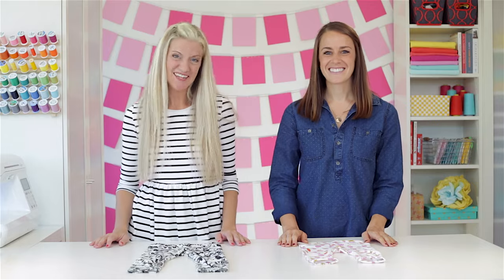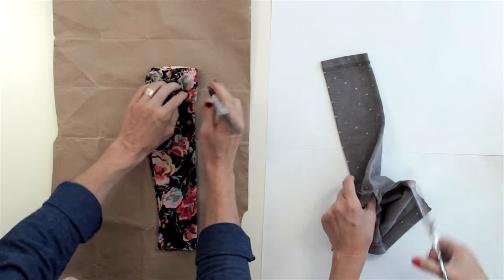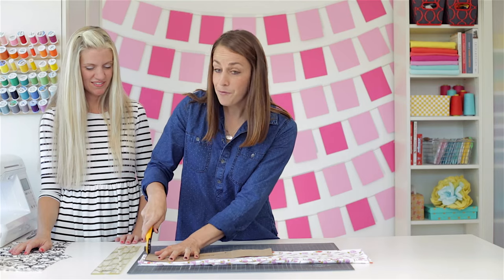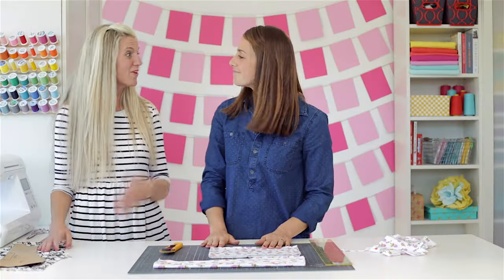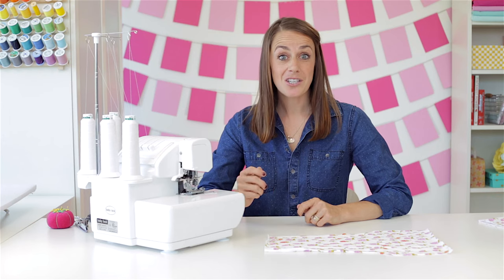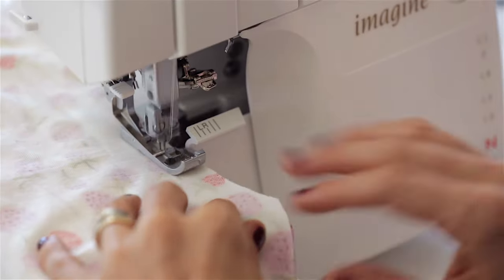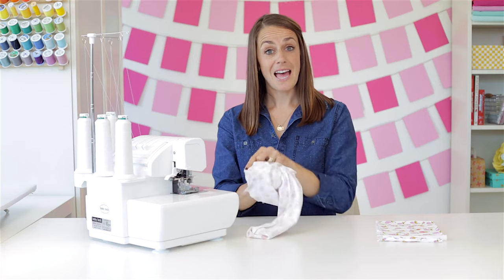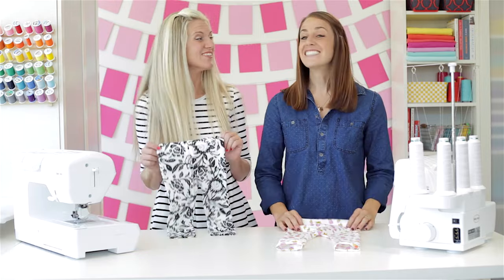How to Sew a Pair of Leggings, two ways---for any age!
Leggings are cute, comfy, and work for any age---from babies up to adults! Plus they're super easy to make. I mean, like 4 steps easy. ) and I will show you two ways to make them---on a standard Baby Lock sewing machine, and on a Baby Lock serger. We'll even show you how to make your own pattern, so you can make these again and again and again. Cause I know you will! Come sew with us.

SEWING MACHINE recommendations:
My current sewing machine is a Baby Lock BRILLIANT. If you're looking to buy a good entry level machine, I also love the other machines in the series called JOY, ZEAL, and JUBILANT. You can purchase and read some reviews on this site:
JOY sewing machine: